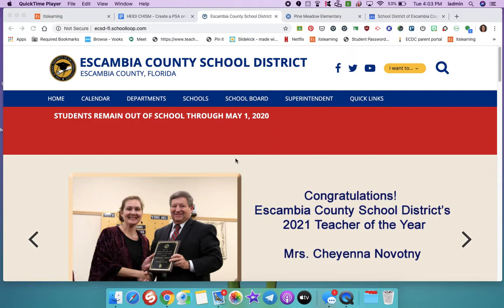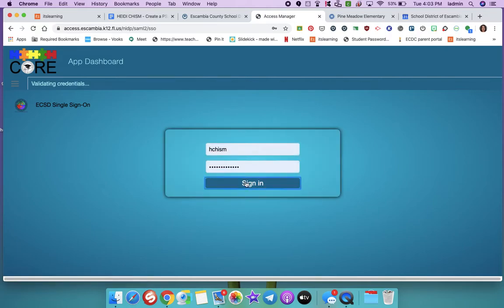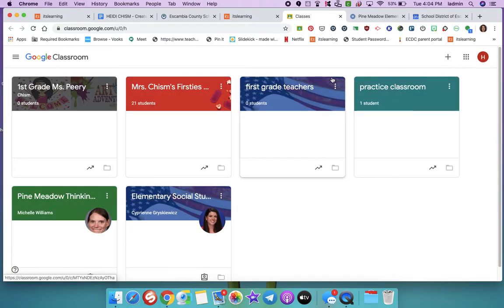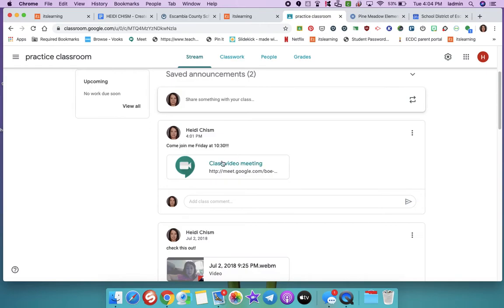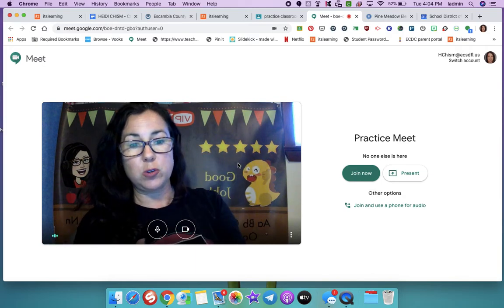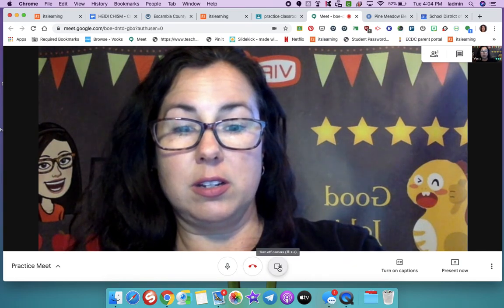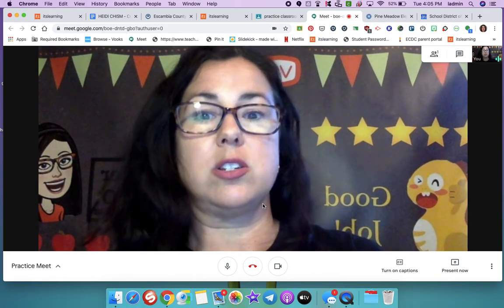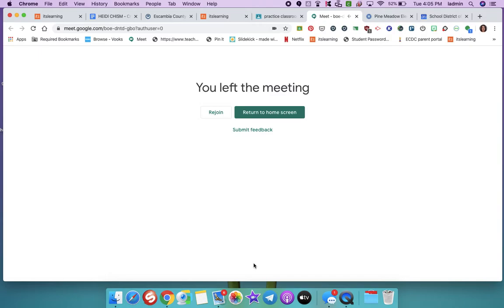How to join a Google Meet